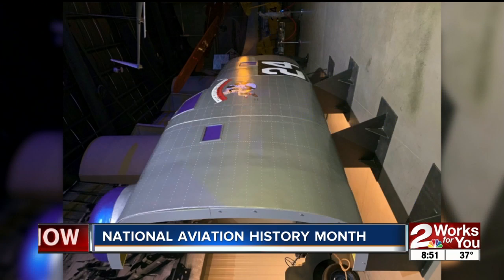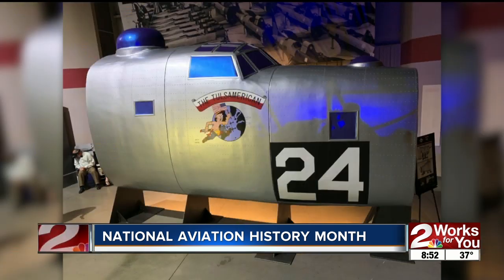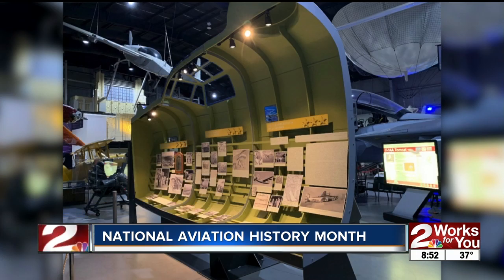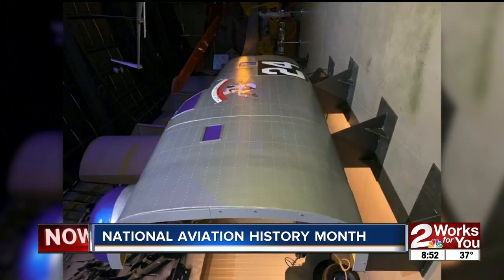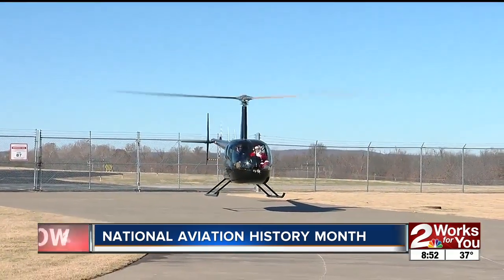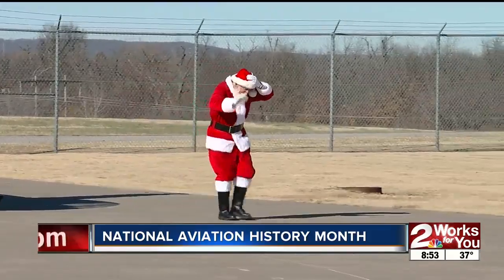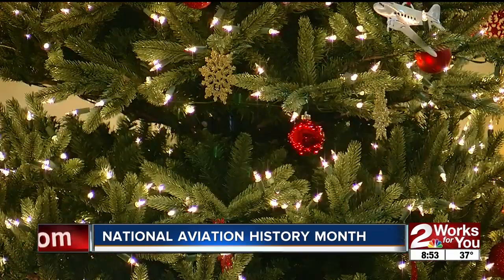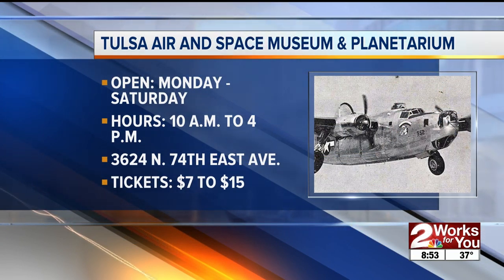Celebrating "National Aviation History Month" with the Tulsa Air and Space Museum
We are celebrating "National Aviation History Month" with the Tulsa Air and Space Museum and Planetarium this morning. Alex London, the museum's collections director, stopped by our studio to tell us about a new exhibition called "Tulsamerican" based on the last B-24 built in Tulsa. It fought in Europe, and it's last mission was on December 1944 where it was attacked and crashed.